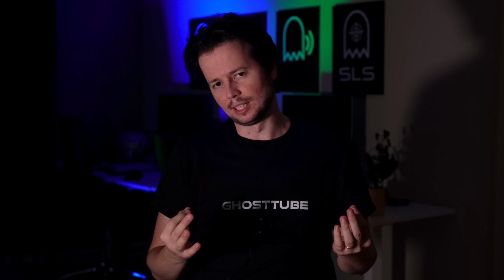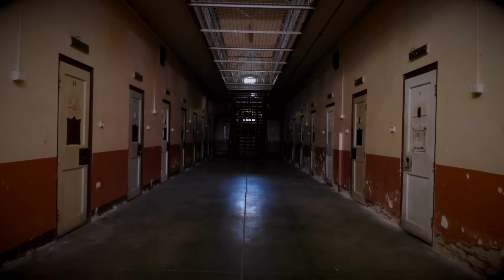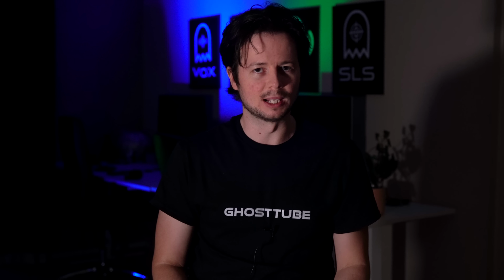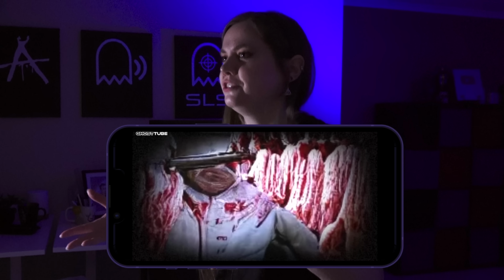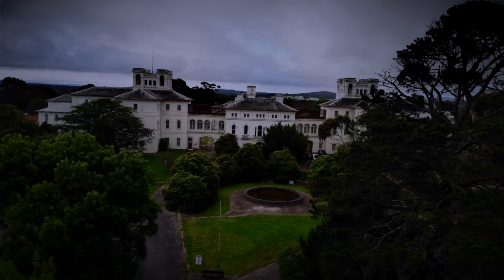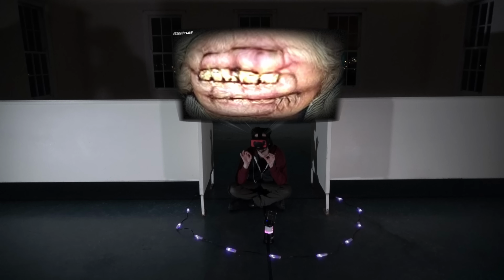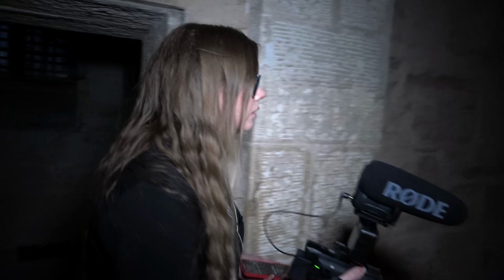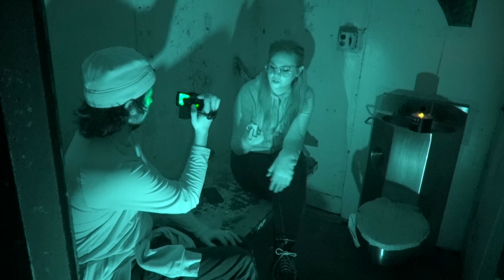AI GHOST HUNTING Tool | GhostTube SEER + GhostTube LENS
Welcome to the future of ghost hunting. GhostTube SEER is the world's first AI ghost hunting tool, which allows you to take your paranormal investigations to another level. Use the cutting edge technology of Artificial Intelligence to investigate the paranormal and embark on various new ghost hunting methods with GhostTube LENS, another world first tool, which combines GhostTube SEER and virtual reality allowing you to experiment like never before. This video will share how this technology works and how you can utilize these new ghost hunting tools on your own paranormal investigations.

Amatus Manincor
Andrew M. Gross
Andy Schönhofen
Brett Reader
DA
Damien Larsen
David Tasker
Krysia Meyers
Roy
William Dill

Special thanks to my YouTube Member Producers:
Jenn Kim
Lee Brown
JH